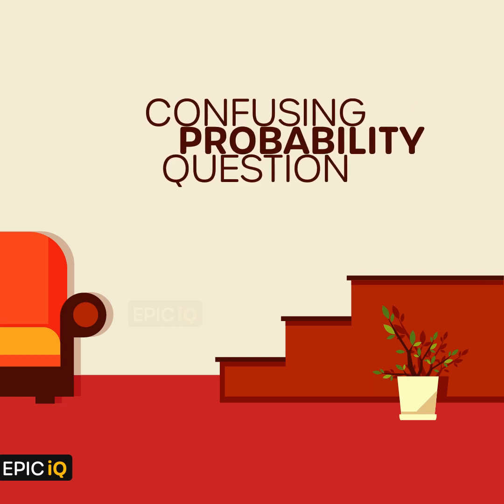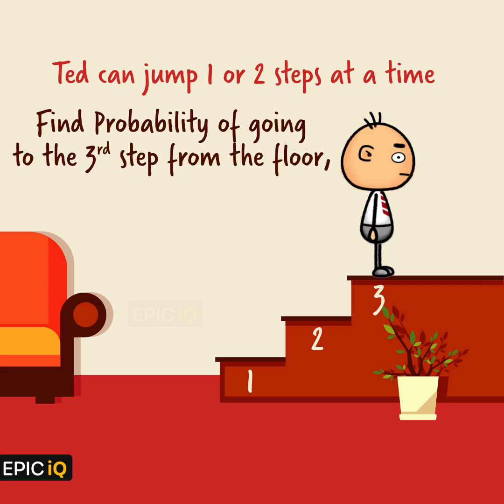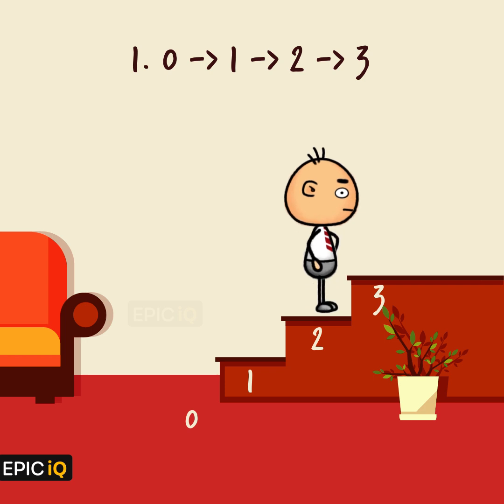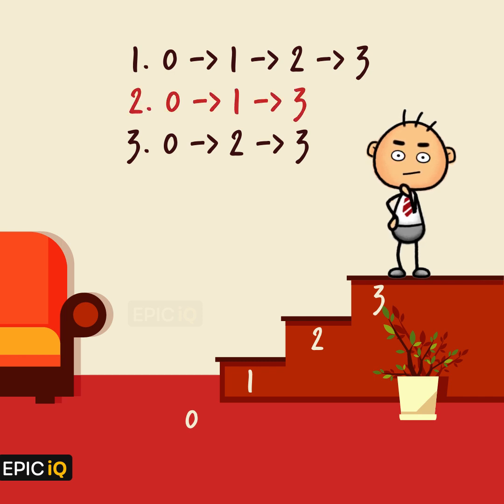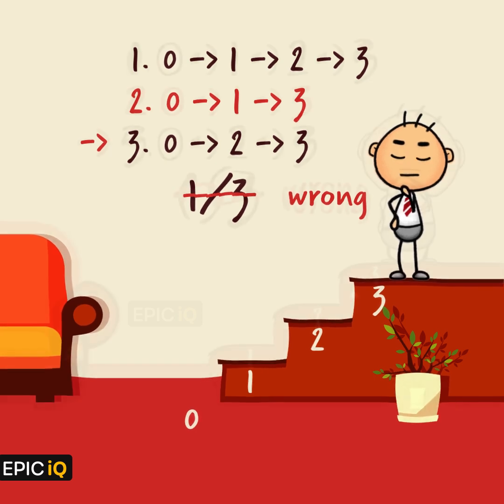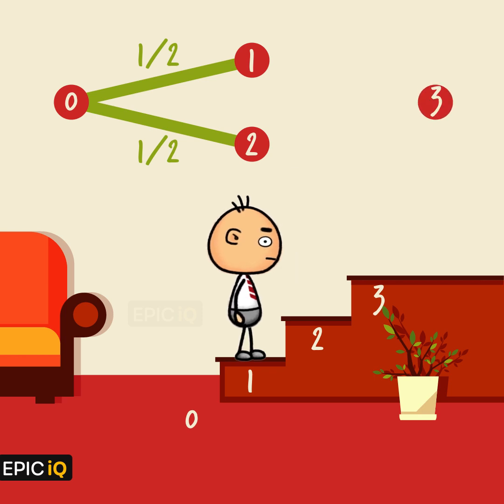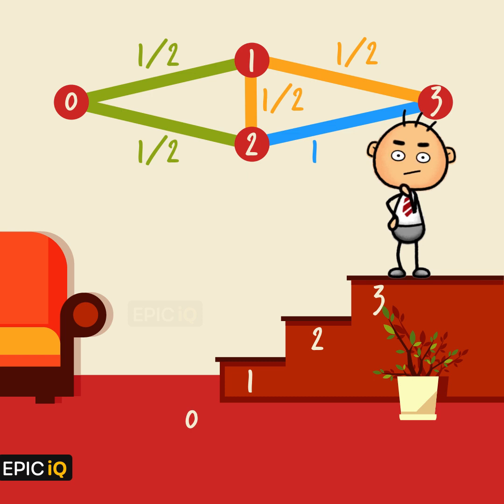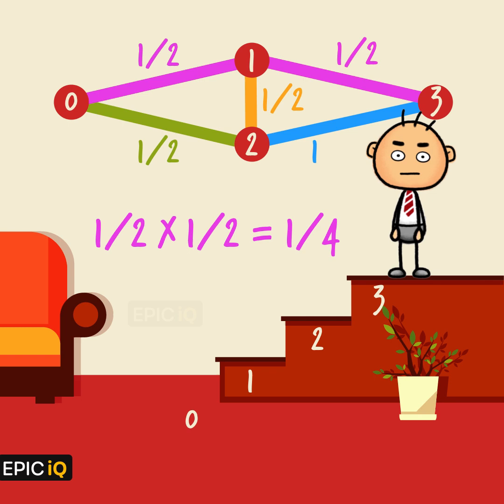Confusing Probability Question - 2 - Basics | Concepts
Find the Probability,
There is a stair with 3 steps.
Little ted can jump one, or two, steps at a time.
What is the probability of Ted going to the third step from the floor without stepping on the second step?

At Epic IQ, mathematical concepts are explained visually. We also try to have a visual approach in solving math problems in topics such as probability, algebra and geometry. Additionally, you will find logic puzzles, interview puzzles etc explained visually here. It is a great resource for students and learners who are preparing for exams like IIT-JEE, SAT, SSAT, CAT, GMAT, etc.